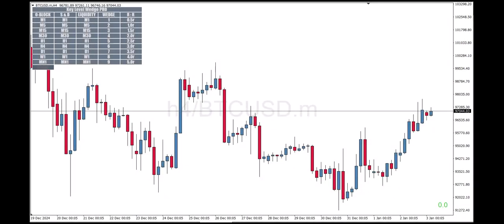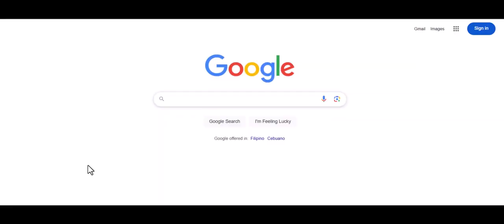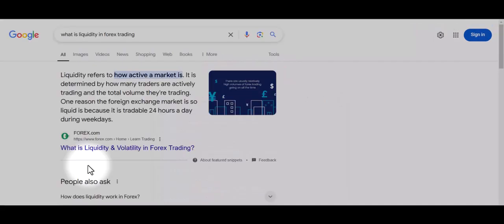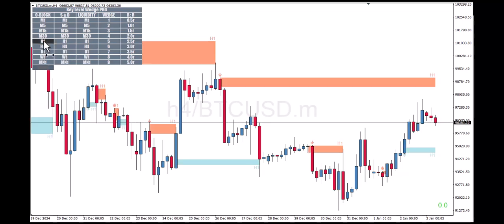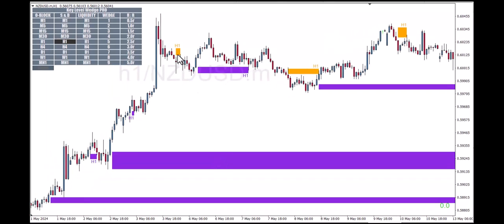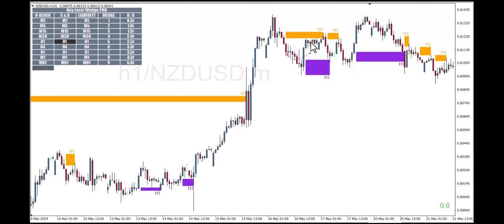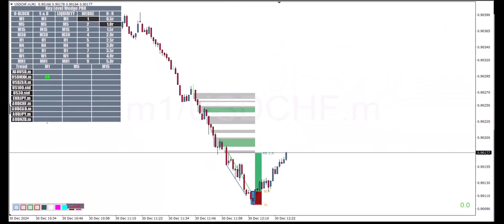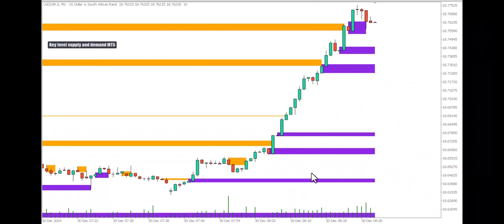Trading Secrets Chapter:1 The real liquidity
In this video we will be taking a look at another perspective when it comes to liquidity in trading forex, futures, crypto, stocks, indices or commodities.

The indicators used in the video can be found here